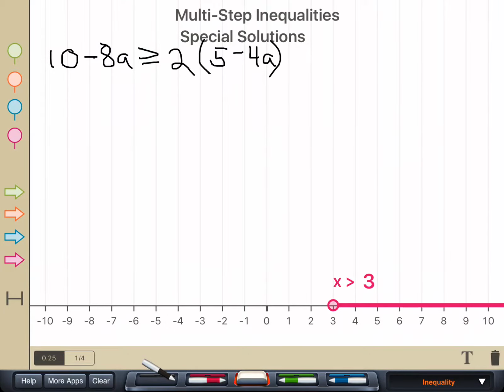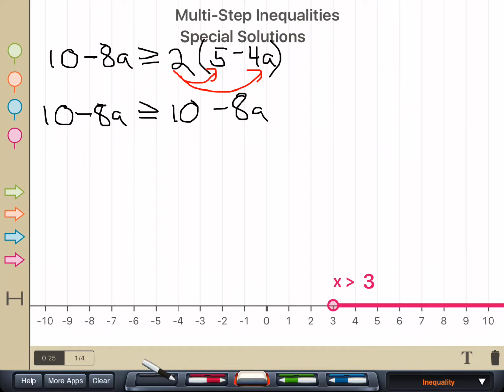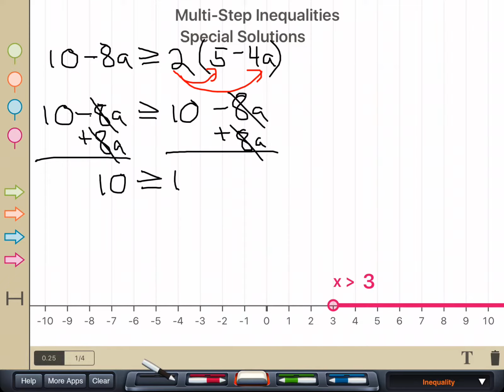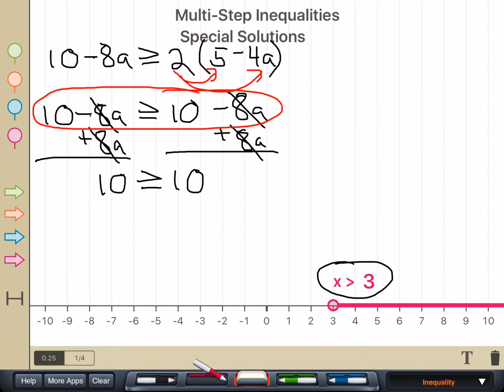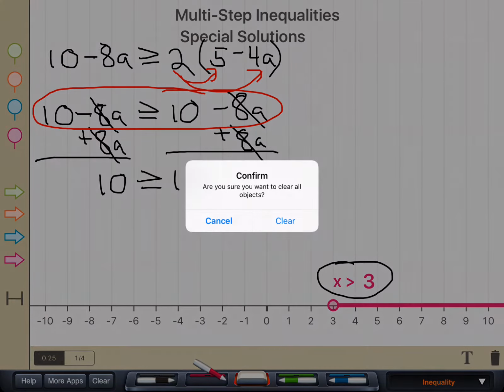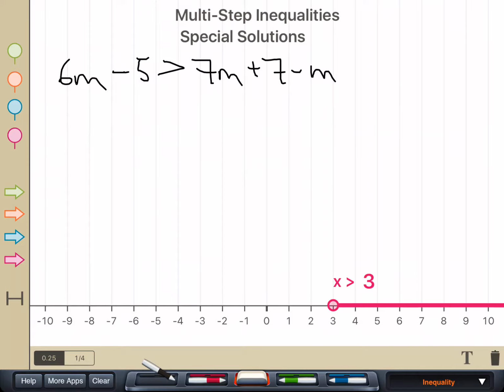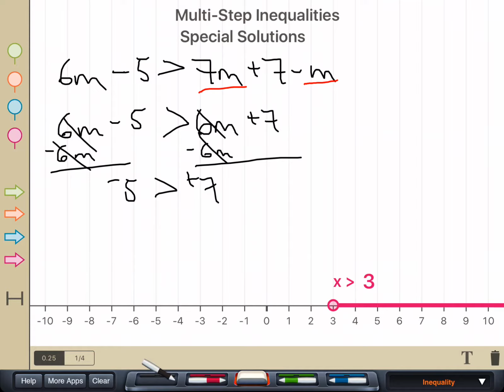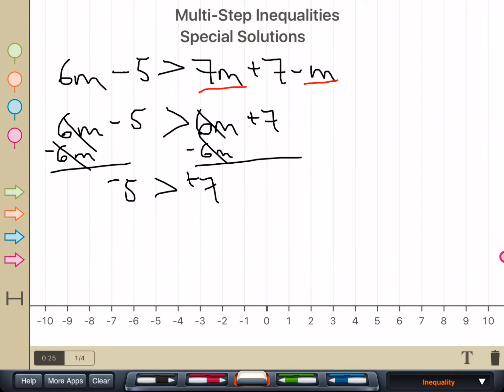Multi Step Inequalities Special Solutions